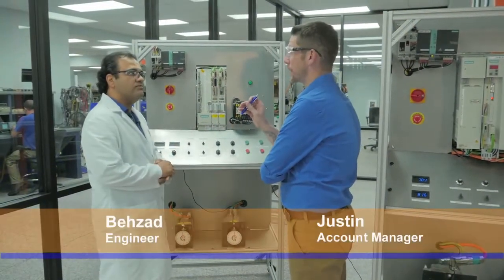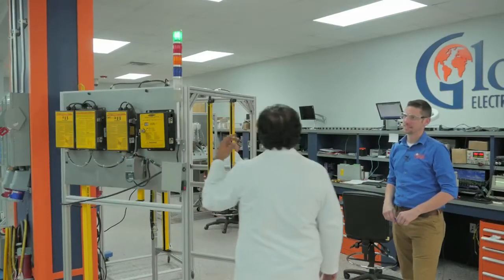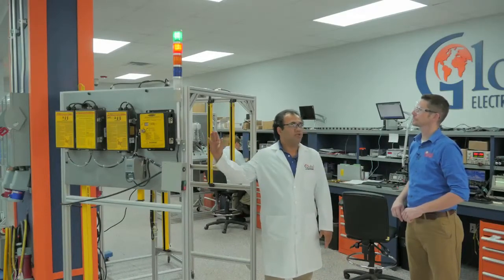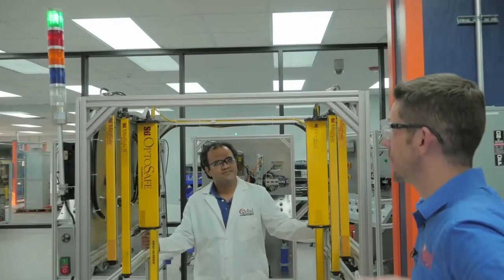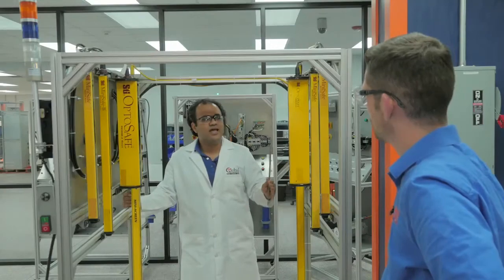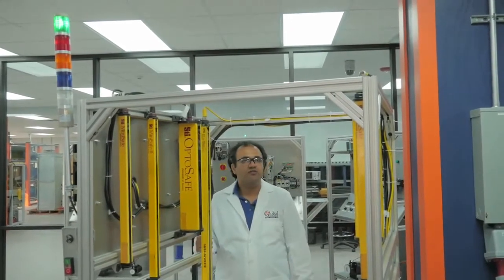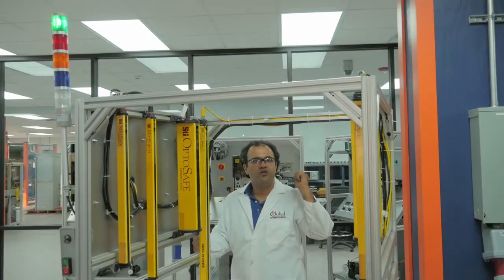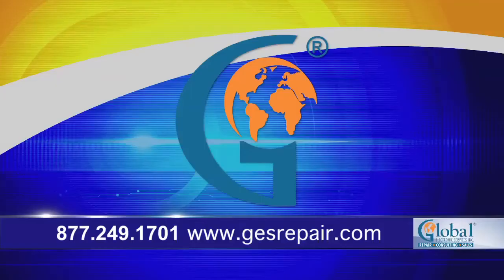Light Curtain Safety Test Stand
Our account manager, Justin, and our engineer, Behzad, demonstrate how light curtain safety equipment works and the accuracy of the test stand as the signal is interrupted.  Accurately detecting the presence of an object in the light curtain's sensing field is critical to any repair as they  are commonly used in machine guarding applications to detect the presence of a person's finger, hand, limb or body. This is why we are constantly engineering new safety equipment test stands for true testing capabilities!

Looking for a company to take care of your industrial equipment repairs?

Transcript:
So the last time that I was down here, you were working on some safety equipment, weren’t you? Yeah! This is my favorite let me show you a setup for you.  Wow that really is portable. We have a control panel here and we have all different assembly there's a transmitter and receiver of sti's and banners to in this stand system we can set it up all of that here and check one by one units.  You see that alarm will show up, which one is working which one is not working and one by one you can see that one and check one by one leds infrareds in here.

If my customer has just one of these that's damaged can they send in just the damaged unit or do they have to send in both the transmitter and the receiver? They can send it in, just damaged units, and it's not needed to send the whole units. We can test it and set up their units in here in this test stand and check one by one  all LEDs, circuits, and control units and we fix it for them. Perfect!

Can you show us how accurate this test stand is? Of course we can. You know what? The safety equipment,  it's very important if any things or any objects and the tools and hands are cut there or break the signals they have to shut off the machine and just according to UC Taiwan on all the units was turn it off, it shuts down the machine. Okay, so out of the thousands of test stands that you've built which one would you say is your favorite? I prefer the safety equipment because it can save their life. Okay!